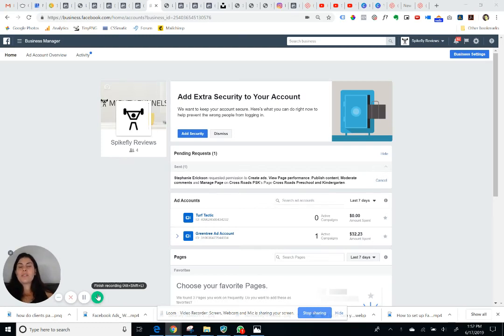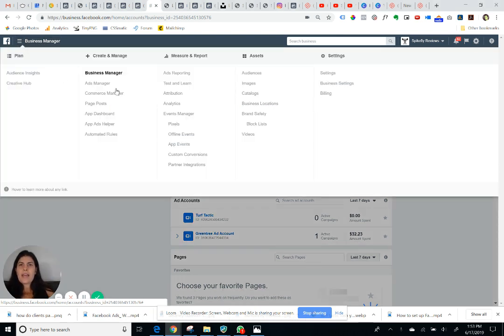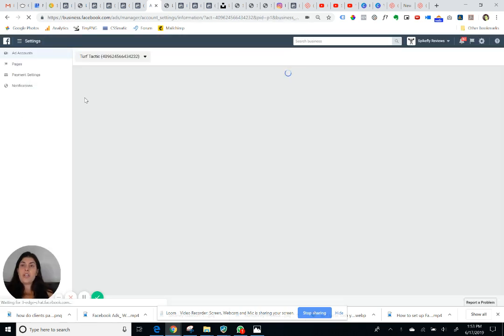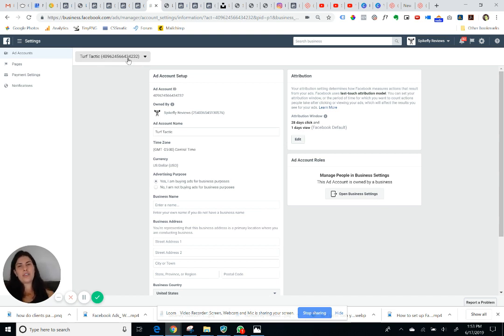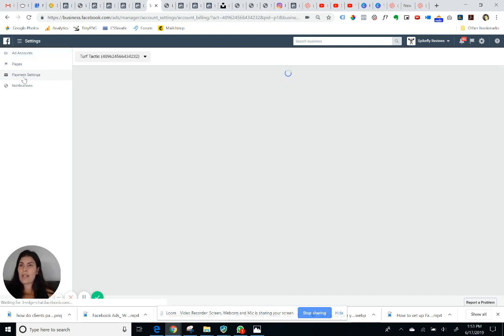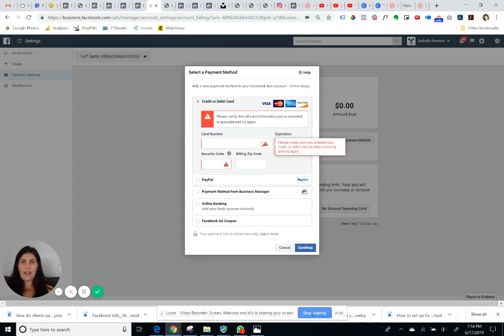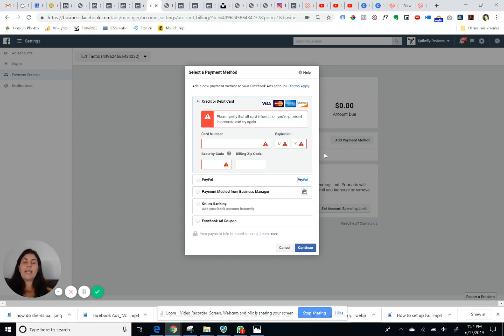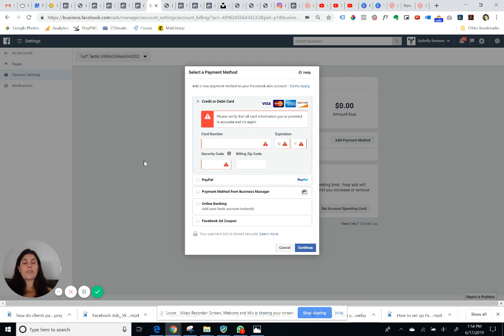How to add a credit card to an Ad Account to pay for Facebook Ads?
How to add a credit card (or other payment method) on Facebook business manager for running Ads. You'll want to add a credit card to be used as the primary form of payment for your Facebook ads. You'll need to set up an Ad Account dedicated to your business. Then add the payment method by logging into business.facebook.com, then Clicking on the top left where it says, "Business Settings". Now click on "Settings". Next, confirm you are on the correct AD Account by viewing the toggle drop down. Now click on "Payment Methods" from the left side of the screen. Now Add Payment Method.